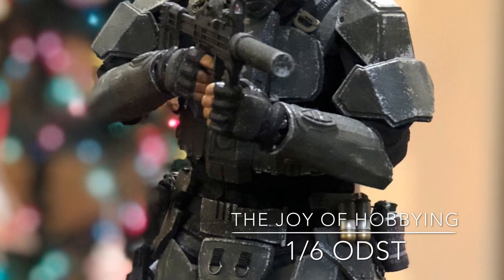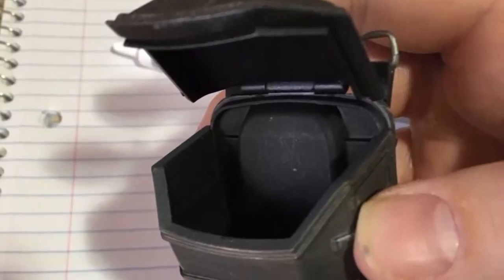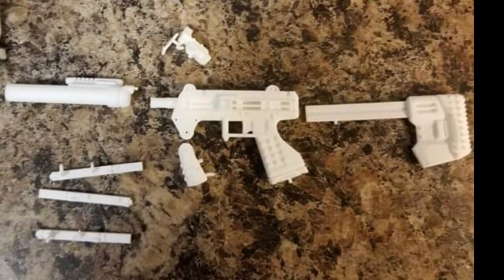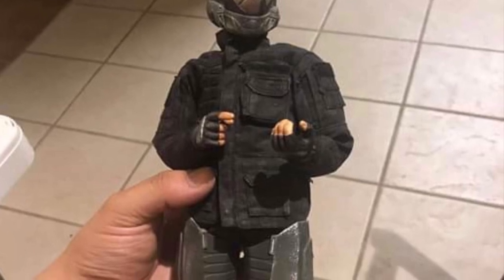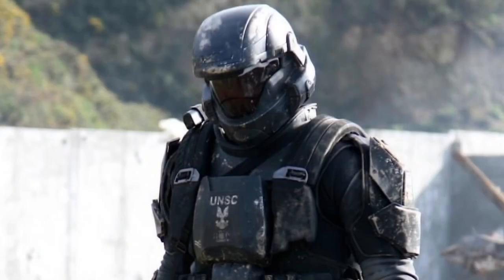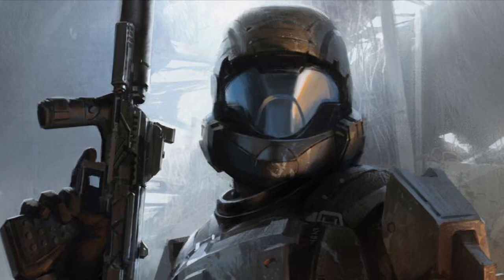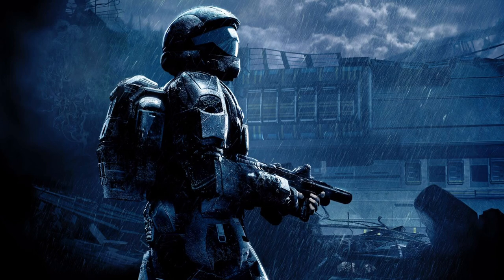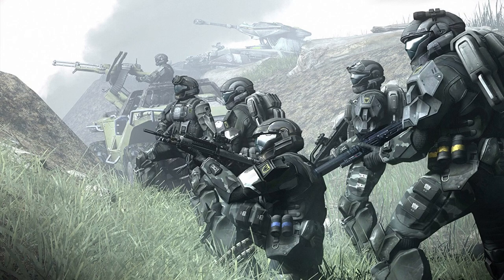Collecting Weekly - The Joy of Hobbying: 1/6 ODST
Any questions asked during the livestream or before Tuesday 7PMCST will be answered on our Podcast
Grenades: 1/6 Seeker Mine on ebay combined with standard frag grenade
Gloves: search L25-35 1/6 black combat gloves on ebay
Suit: 1/6 Zert Black Multicam (DO NOT GET THE 1/6 SWAT SUIT  from China IT IS GARBAGE)